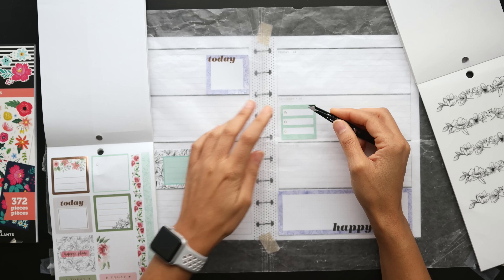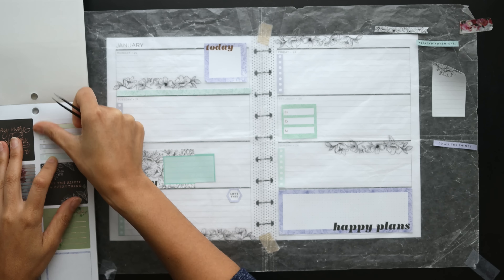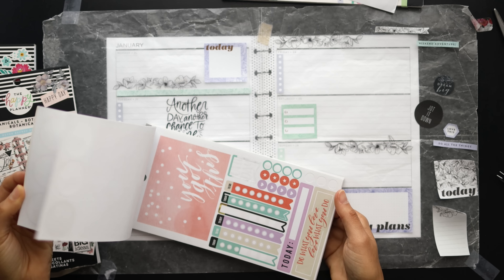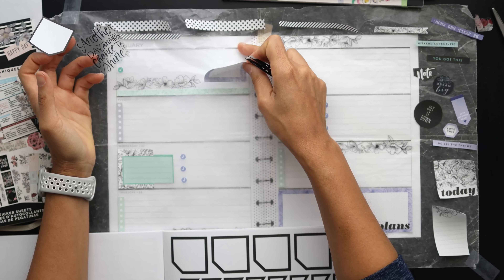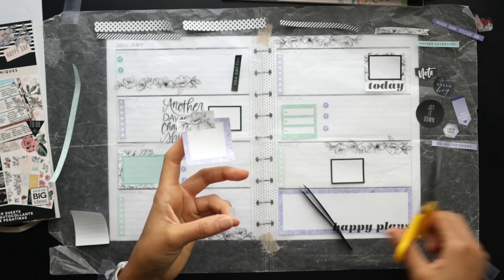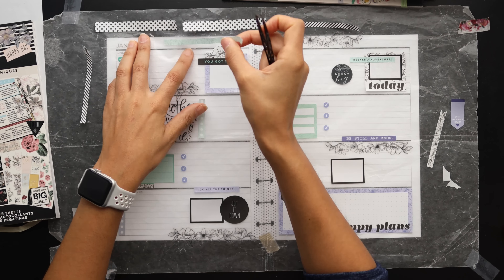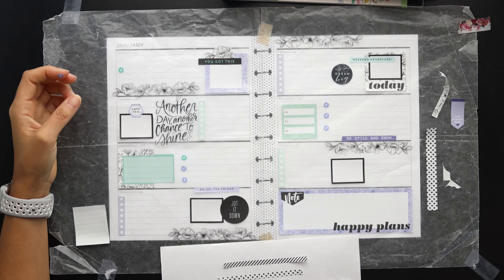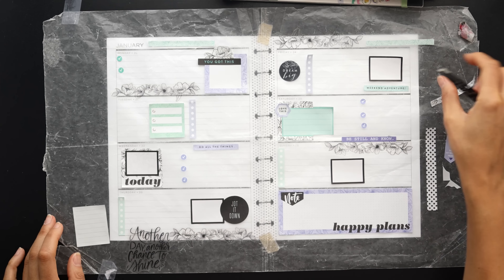Preplanning: How To Design A Spread Theme :: Planner Process :: Happy Planner :: Squaird Plans 2020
Watch as I outline a simple method you can use each week that will help in developing your own planner process for spread design. I will gather stickers for last week’s plan with me, creating a spread theme and describing my preplanning process.

▪ The Happy Planner Colorful Boxes (Original) Sticker Book or (joann)
▪ The Happy Planner Botanicals Sticker Book or (joann)
▪ The Happy Planner Faith Mini Sticker Book or (joann)
▪ The Happy Planner Color Story Big Sticker Book

▪ Pilot FriXion Erasable Pen - 0.5mm - MultiColor Pack
▪ The Happy Planner Metal Discs, Gold
▪ Staples Oops! Pen Style Correction Tape, 2 pack (similar

::  D I S C L A I M E R  ::

Hello Friends!
— Stephanie